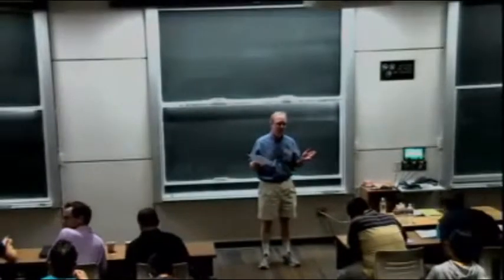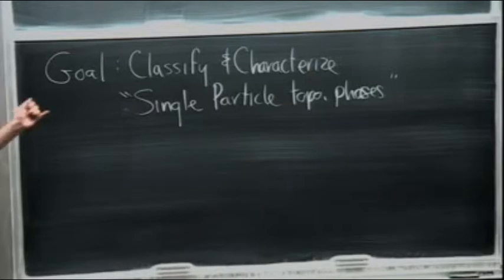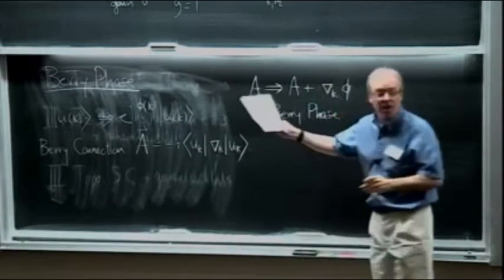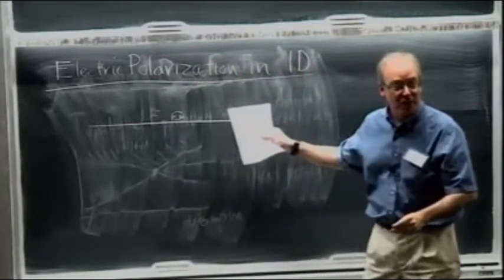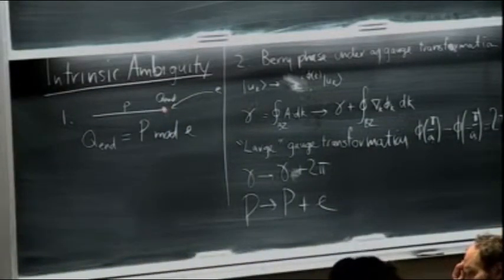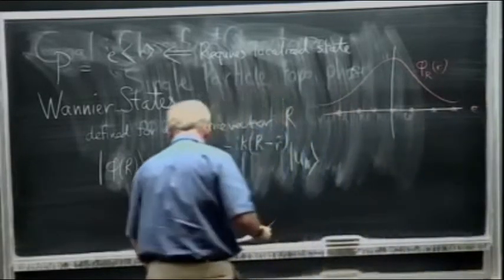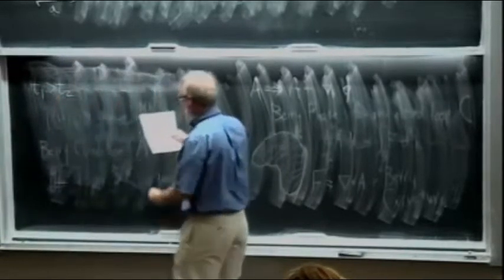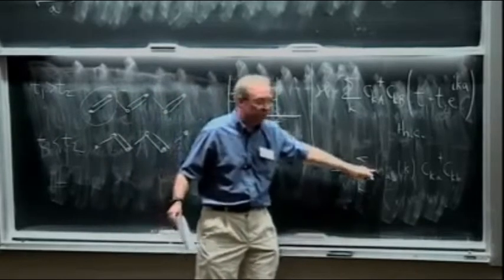Topological insulators 1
Kane C. University of Pennsylvania